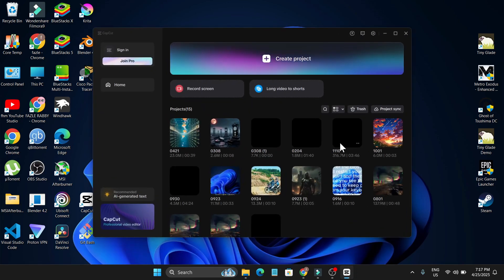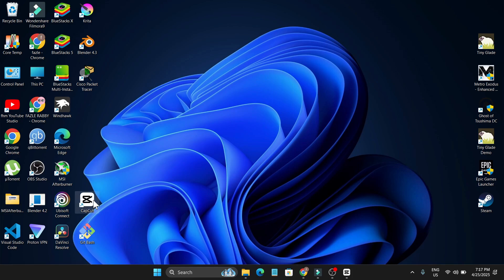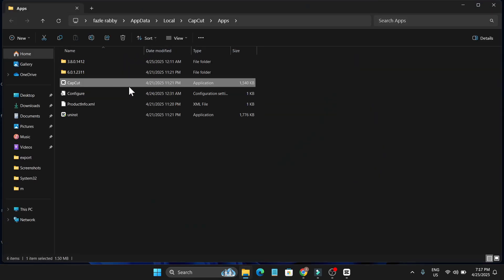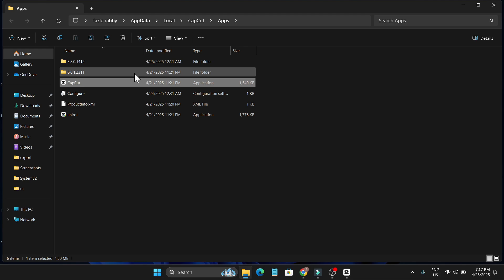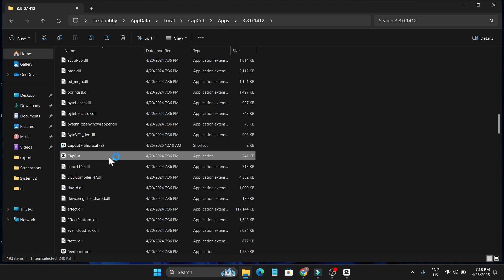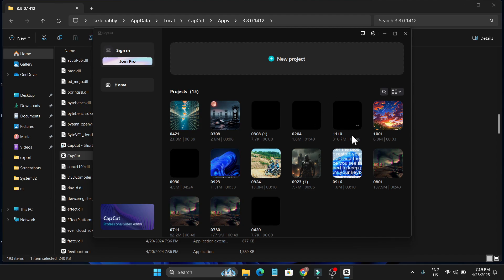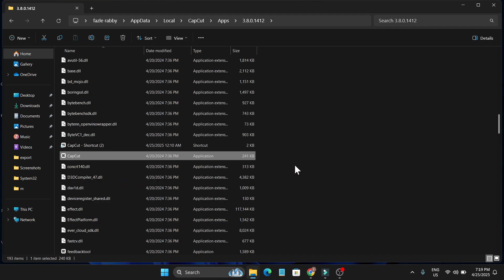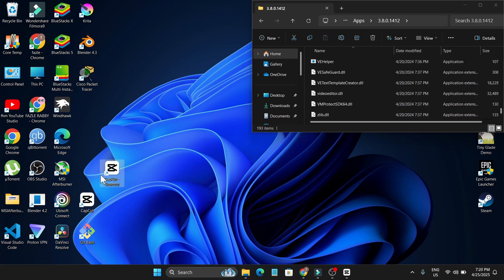How to Get Back OLD VERSION OF CAPCUT PC ! Without Downloading or Reinstall!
In this video I'll show you how I found the older versions of CAPCUT PC .
how install the old version of capcut pc .Here's A Easy Way To Get A Older Version Of Capcut In Less Then A Minute So You Dont Have To Buy Capcut Pro . also you use all capcut pro feature for free in older version pof capcut pc .

capcut old version download pc
capcut old version download
capcut old version
how to download capcut old version pc
how to download capcut old version